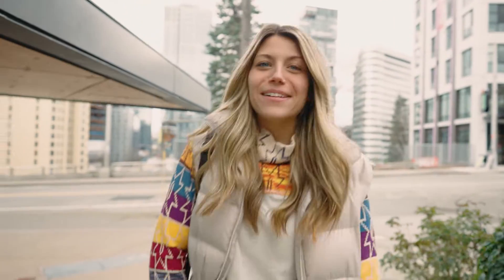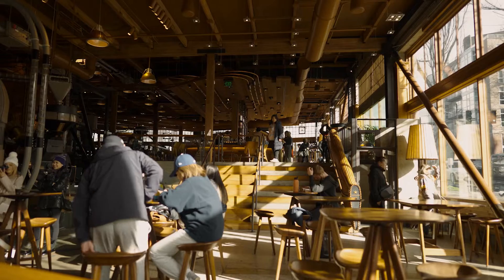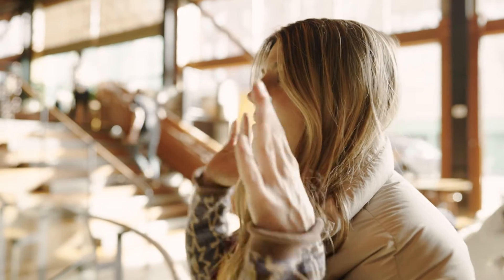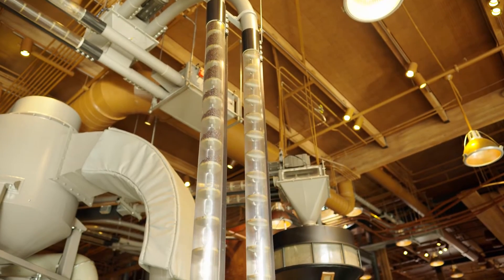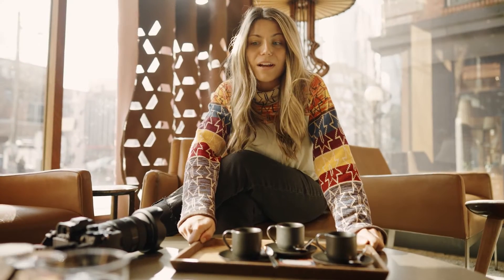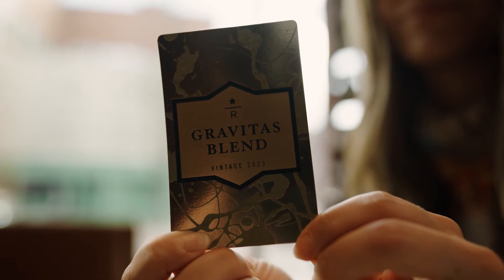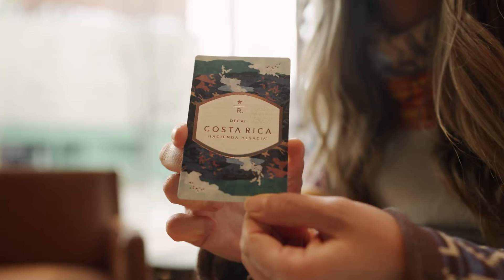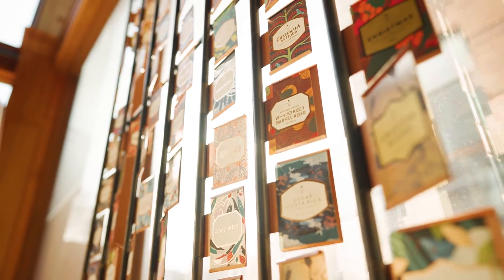Here’s why you need to visit the Starbucks Reserve Roastery in Seattle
Okay fine, the Starbucks Reserve Roastery in Seattle isn’t necessarily a secret but you should absolutely be going here over the “original” Starbucks in Pike Place. It’s one of six locations around the world, so you could say it’s eXcLuSivE. Other locations include New York City, Milan, Tokyo, Shanghai and Chicago.

Blocks away from the first location, this Reserve Roastery is like the OGs older, cooler sister. You know, the one that’s traveled across the world and returned home wiser and (impossibly) cooler than when she left? That’s the Reserve.

Expect drinks unlike any other Starbucks, freshly baked breads, Siphon coffee, a cold brew flight (10/10 recommend trying the whiskey barrel aged cold brew if nothing else), espresso flights, spritz’s… I mean, the list could go on. Plus, the menu is ever-changing so you really never know what you might find!

Fun fact: the beans that are roasted at each Starbucks Reserve Roastery are not roasted anywhere else… ever!

While it’s not the most inexpensive option, an espresso flight will set you back $15, it’s still a must see for all the coffee lovers out there.

The staff are so friendly and knowledgeable, it smells delicious, coffee is quite literally running through the pipes (much like my veins), the environment was so thoughtfully designed- it’s a luxurious experience you simply can’t miss while visiting Seattle :)

Music licensed from Music Bed :)